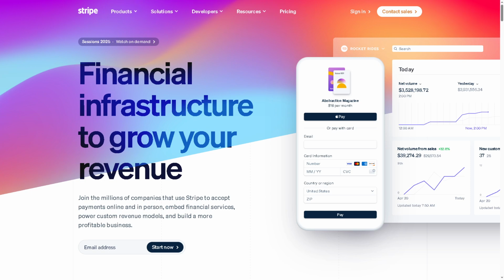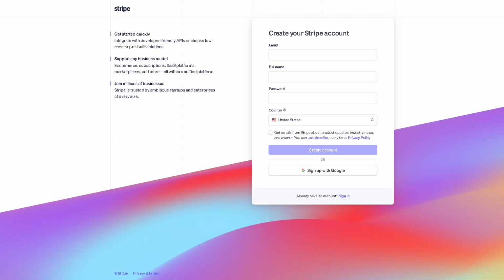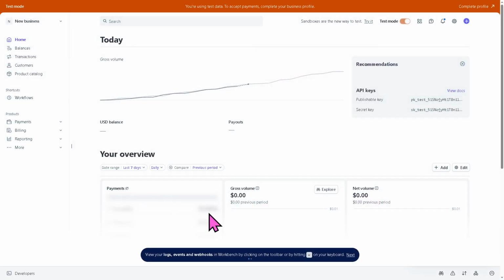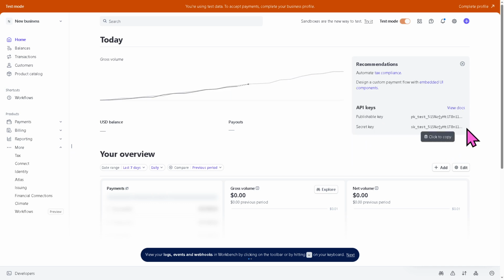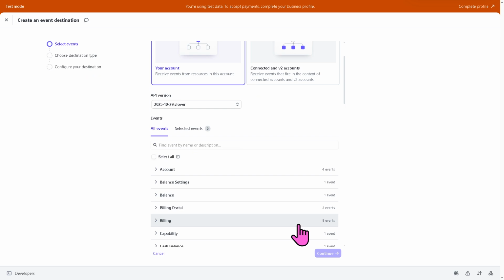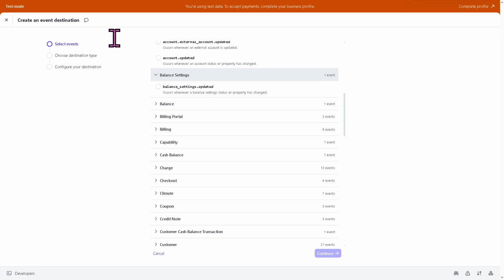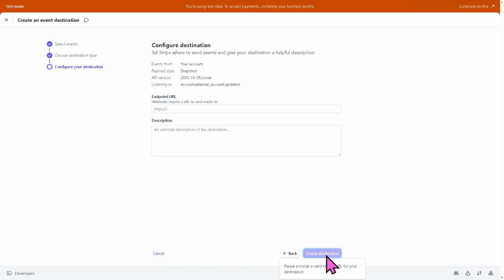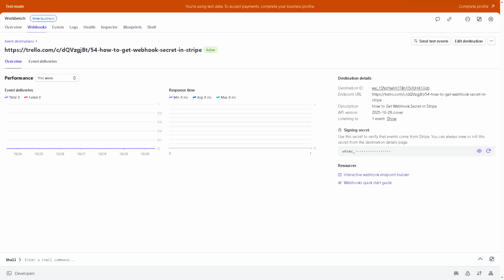How to Get Your Webhook Secret in Stripe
How to Locate the Webhook Secret in Stripe

In this video, you’ll learn how to get your Webhook Secret in Stripe, an essential key used to securely verify incoming webhook events for your app or automation. We’ll explain where webhook settings are located in the Stripe Dashboard, how webhook signing works, and what developers typically check when connecting Stripe to third-party tools or custom backends. Whether you're building an integration, testing events locally, or securing production webhooks, this overview helps you understand how Stripe’s webhook secrets work and where to find them safely.